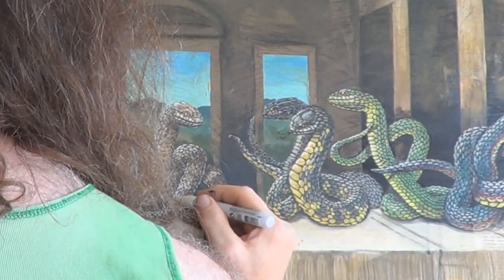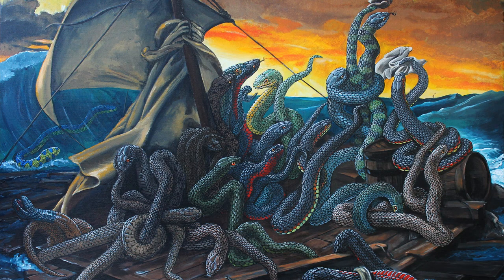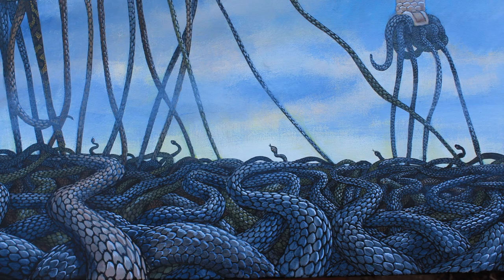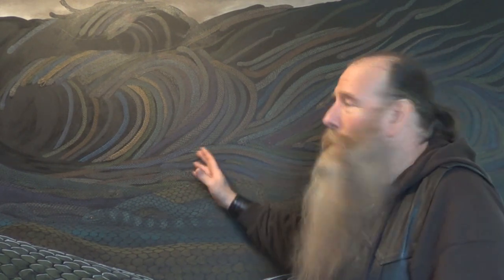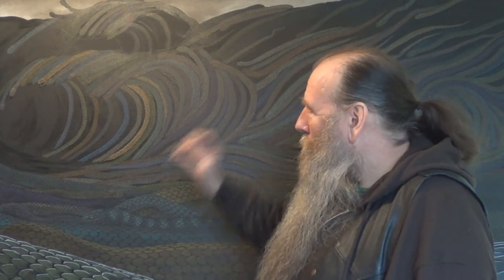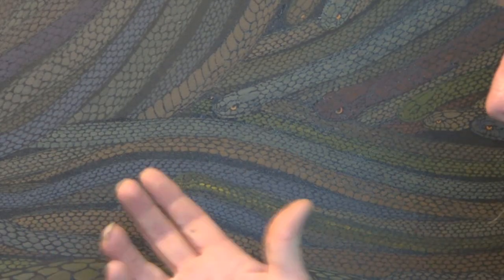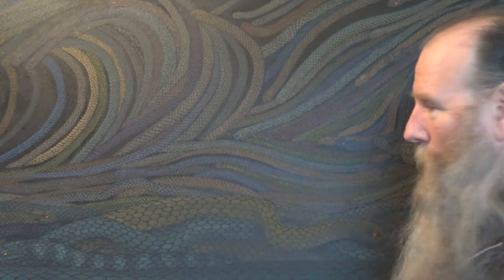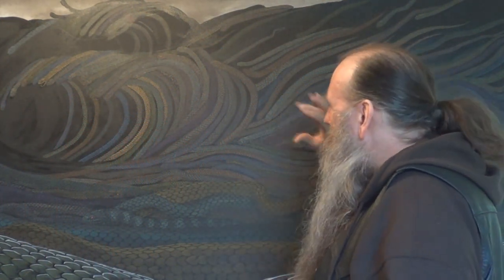The Snake Tsunami part 1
Biggest painting that I have done on canvas so far